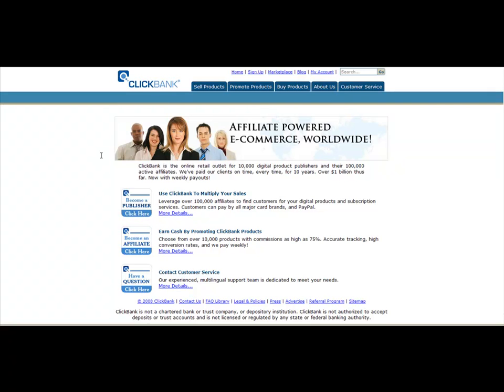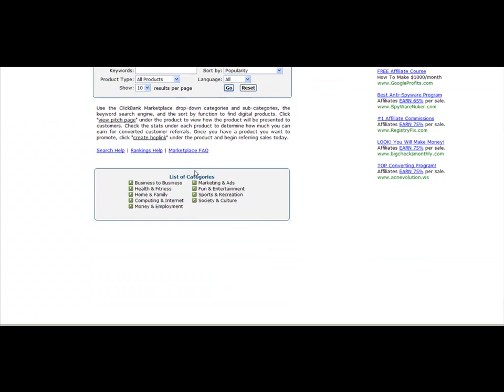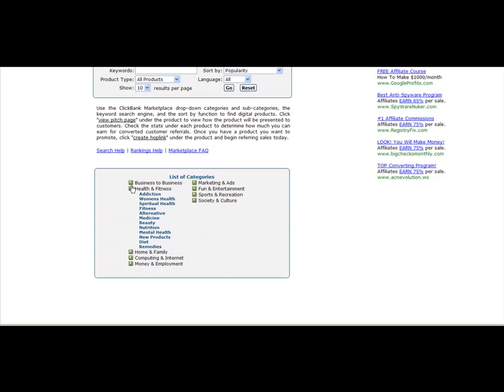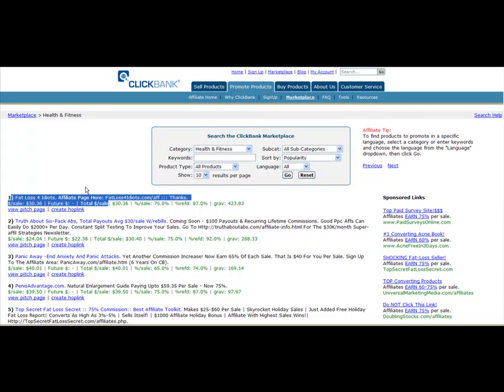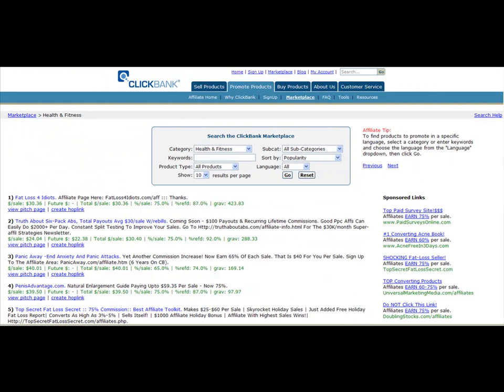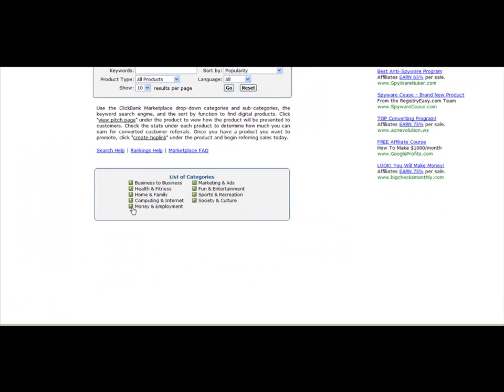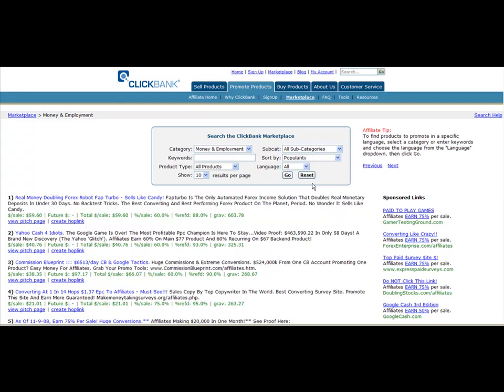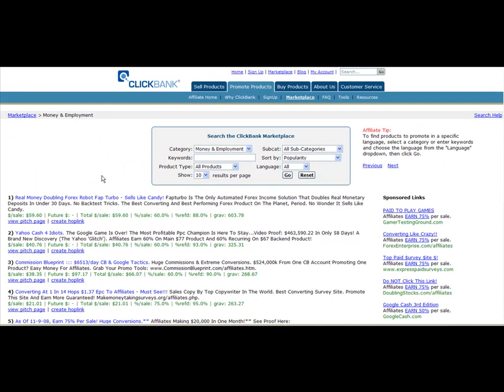Starting an Internet Affiliate Marketing Campaign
In this first video installment, youll learn about the process of starting an Internet Affiliate Marketing Campaign with little or no up-front money invested.